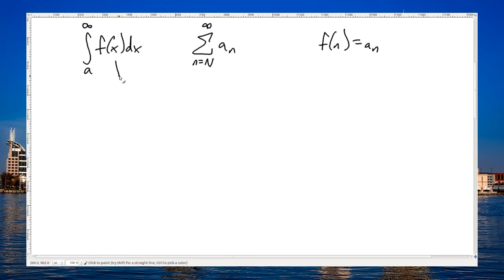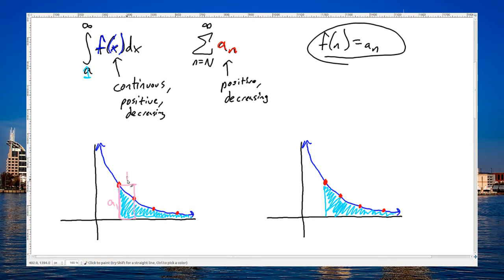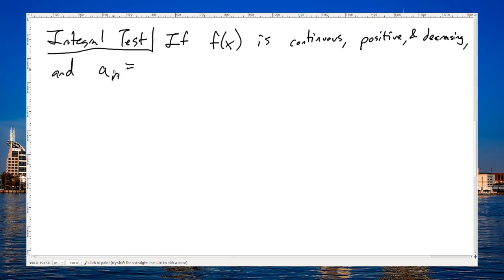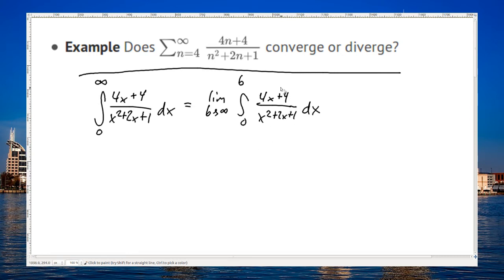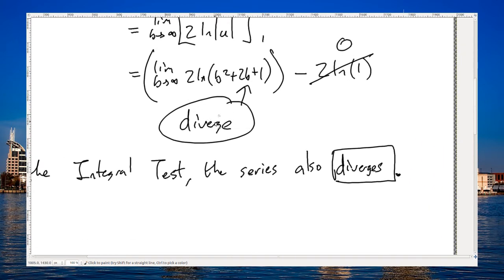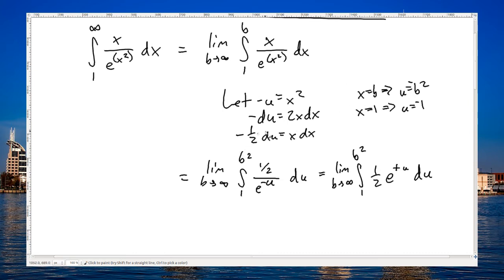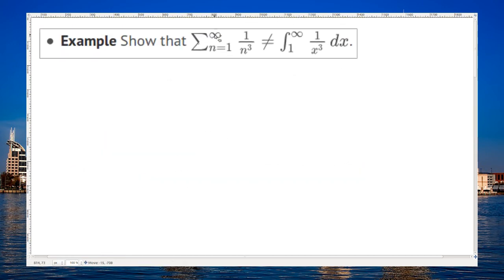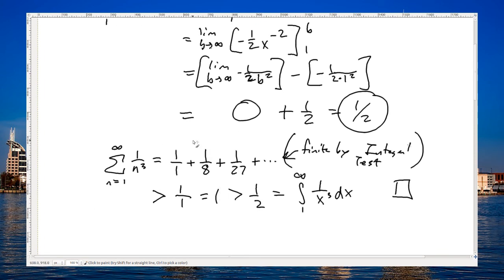Calculus 2 - 5.5.2